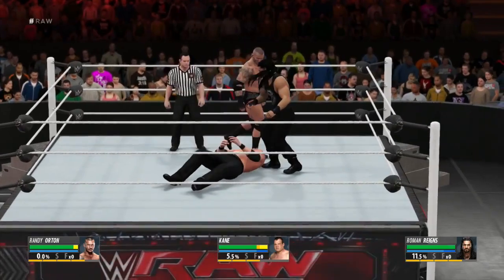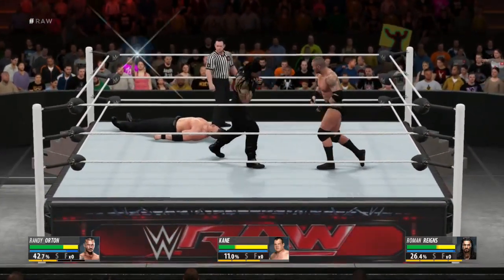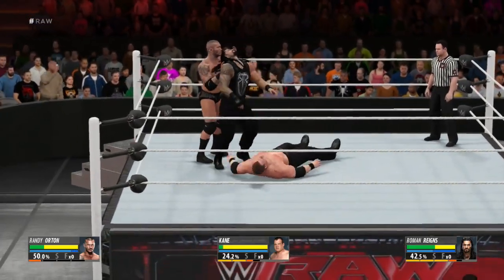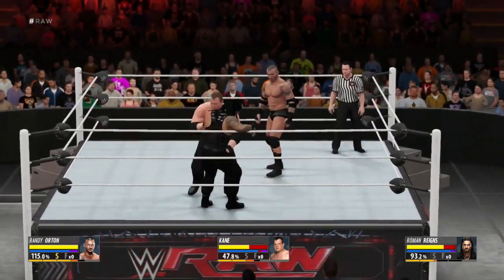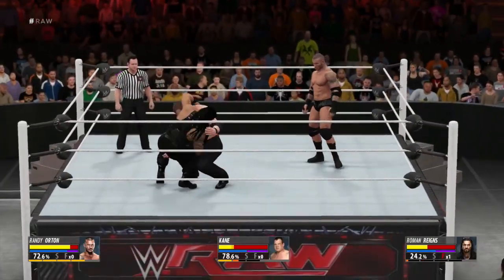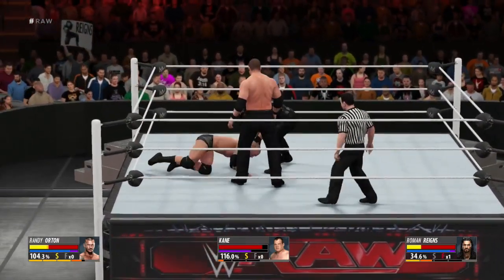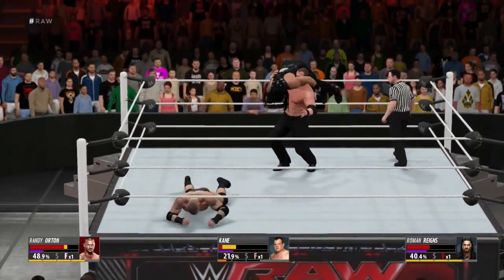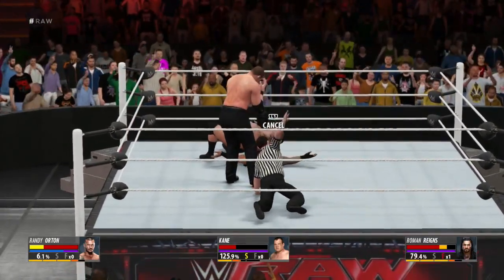WWE 2K16: Randy Orton vs Roman Reigns vs Kane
Randy Orton faces Roman Reigns & Kane in this Triple Threat match on WWE 2K16